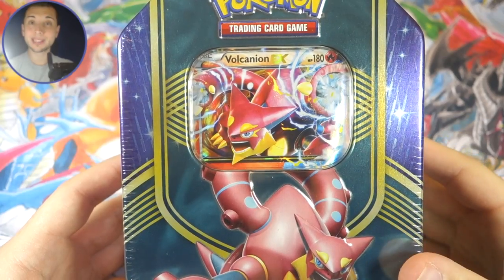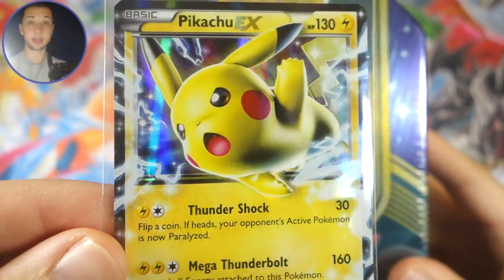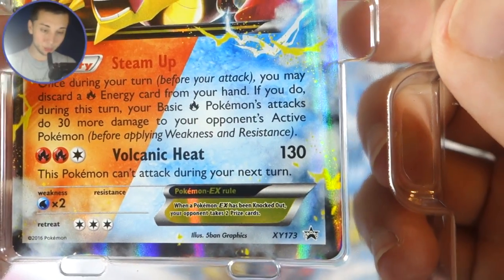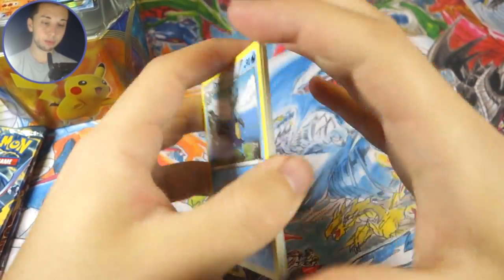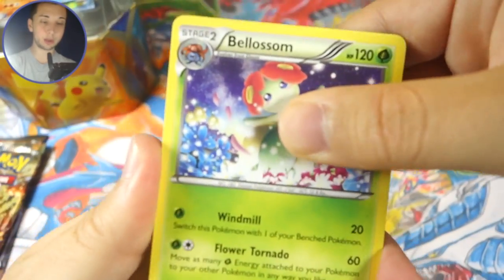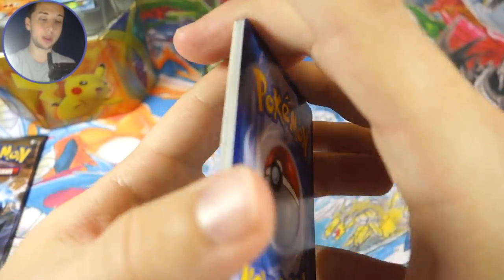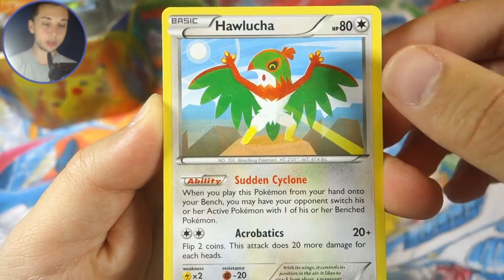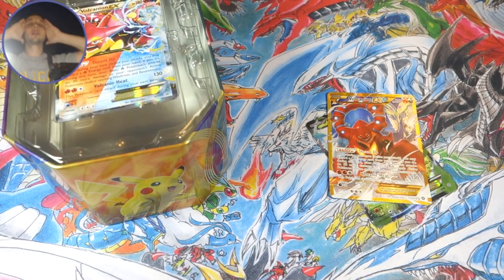Pokemon Cards - The BEST Volcanion EX Battle Heart Tin Opening! OH BABY!